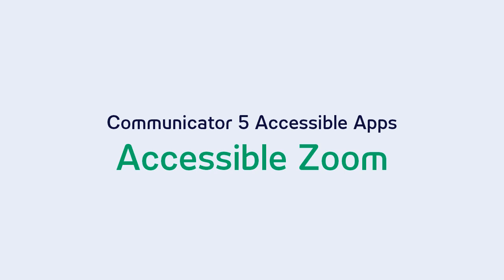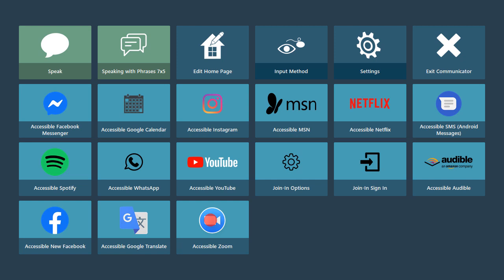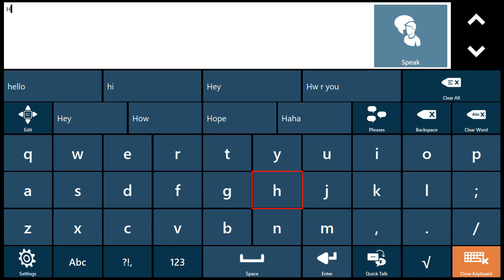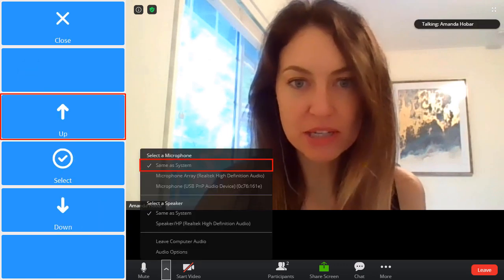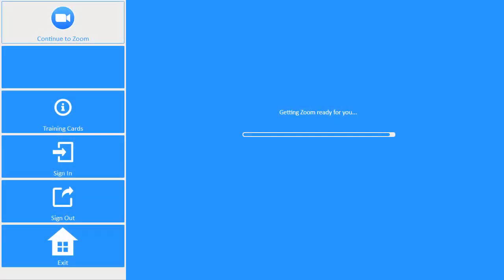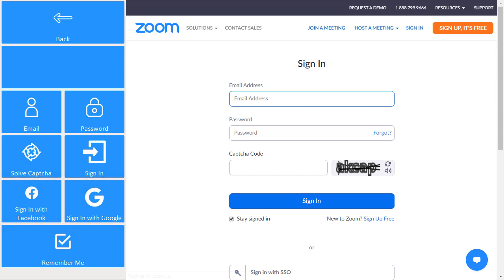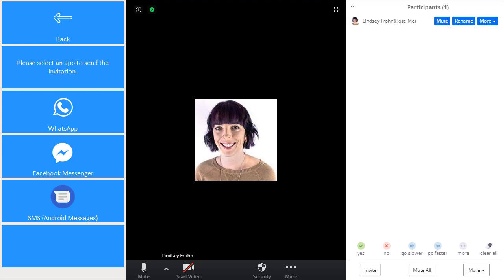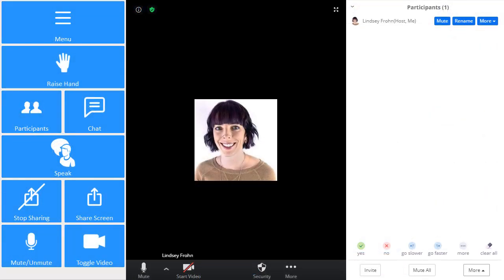Communicator 5 Accessible Apps – Zoom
Want to invite people to a Zoom meeting or join one yourself? Accessible Zoom for Communicator 5 is all you need. Learn more about Accessible Zoom in Communicator 5.

Learn more about all the Communicator 5 Accessible Apps by visiting